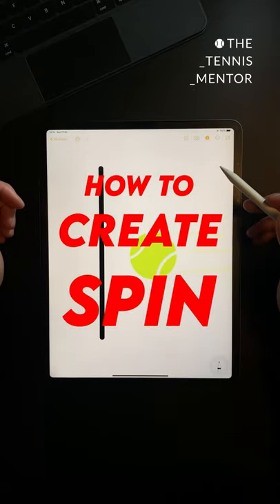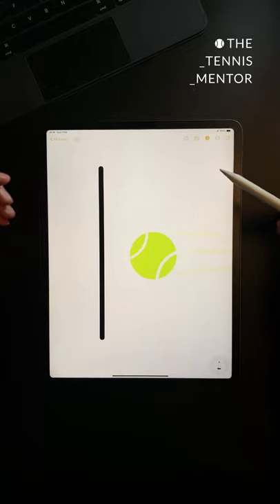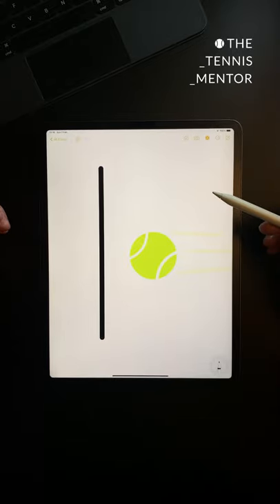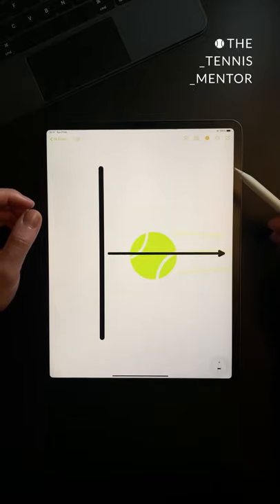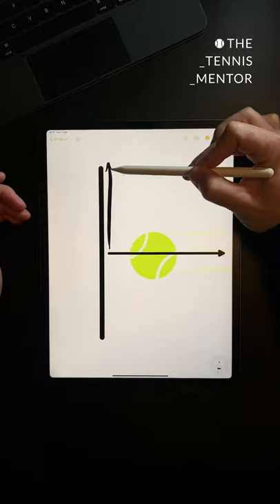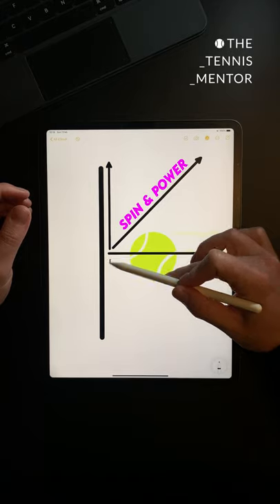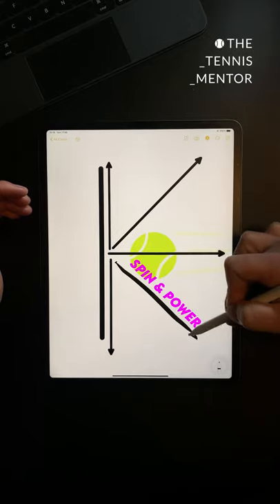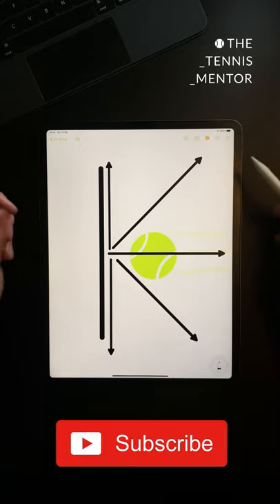How To Create Spin - 1 Minute Tennis Lesson (Ep.12)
1 Minute Tennis Lesson - How To Create Spin
This was a tough one to get in under 1 minute😅
In this clip I explain how the relationship between your racket path and angle impacts the spin you put on the ball.
In this example I show just one racket angle... in reality you’d need to make adjustments to this to account for various factors, like the incoming ball’s height, speed, spin, depth and don’t forget GRAVITY!
Just watch the video back and tilt your phone to adjust the racket angle 😜

MIC: Rode VideoMicro